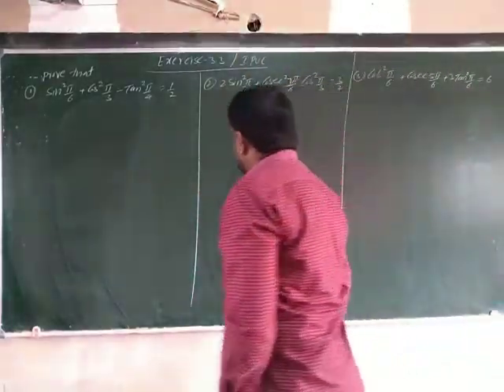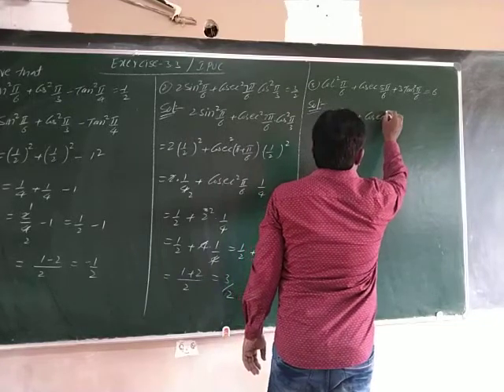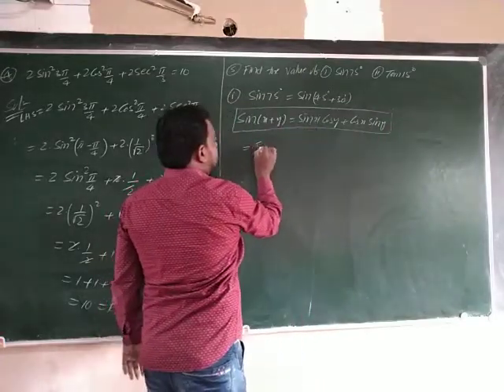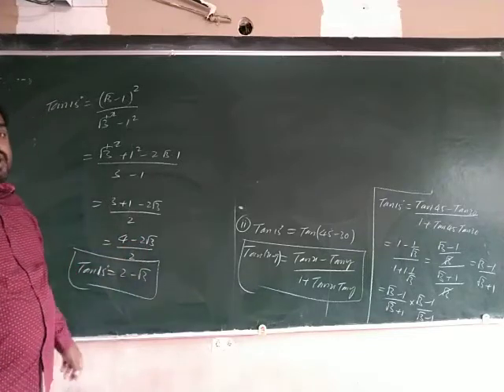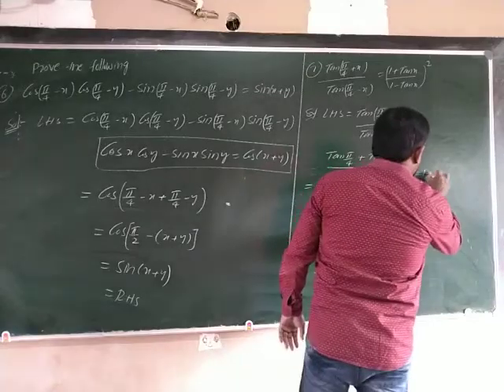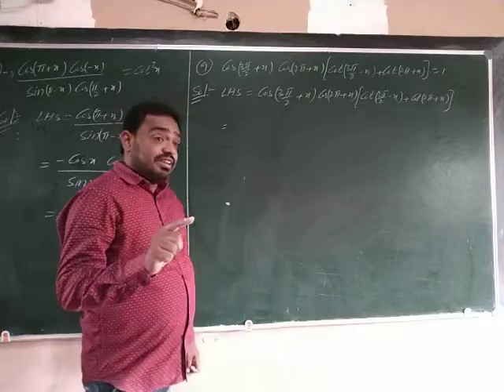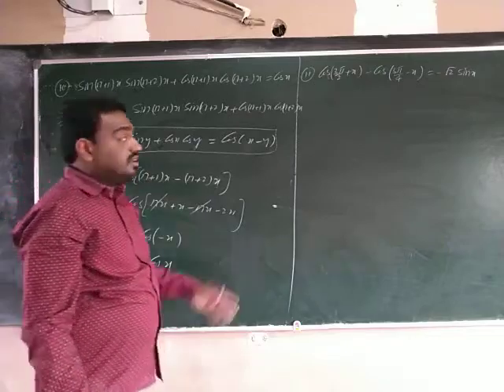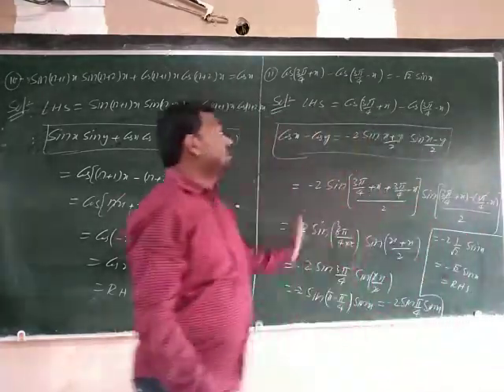Exercise-3.3/Q.No.1 to 11 /Trigonometric functions/ 1 Puc